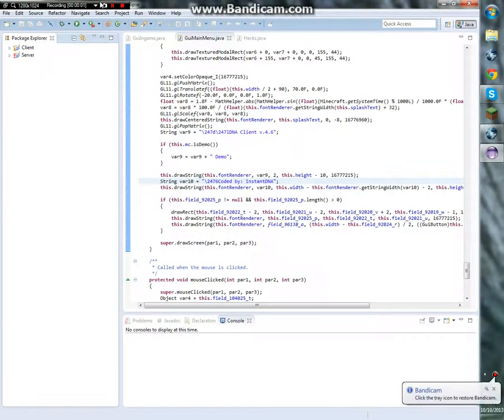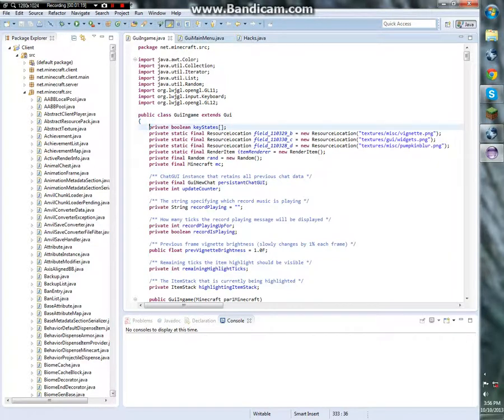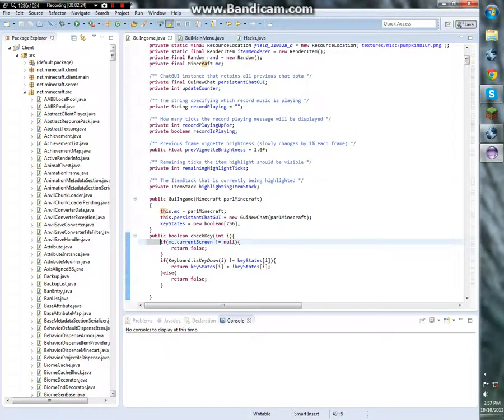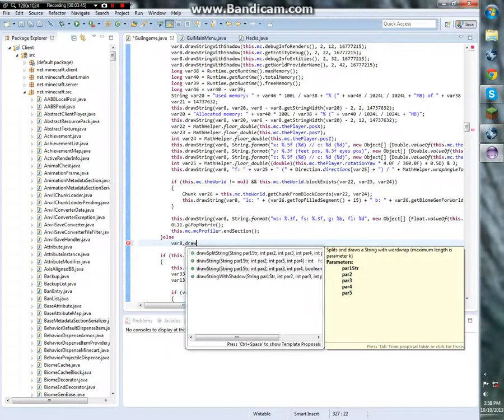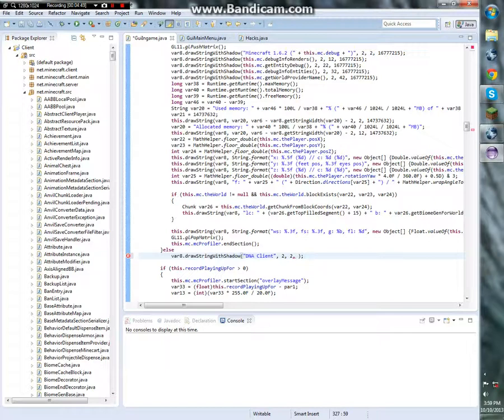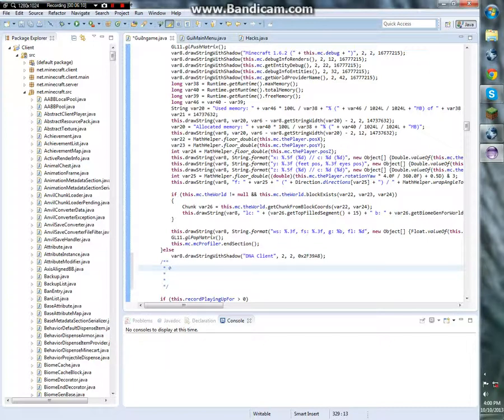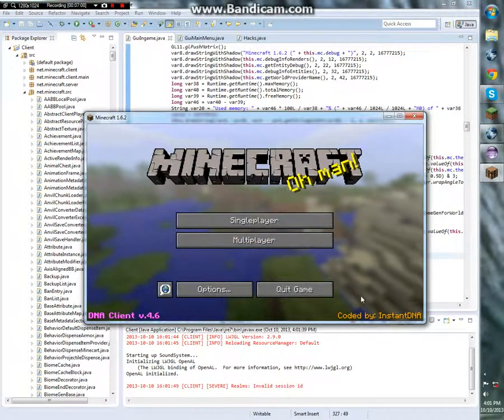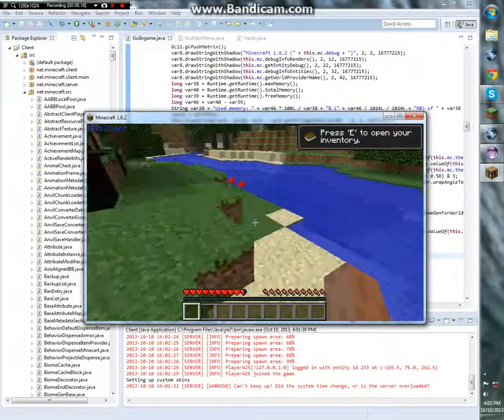How To Code A Minecraft Client -Episode 1 [KeyBinds]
Links

I couldn't find the download link for MCP 1.6.4 :(
I will post it when I find it.